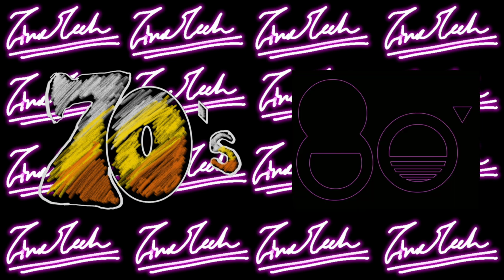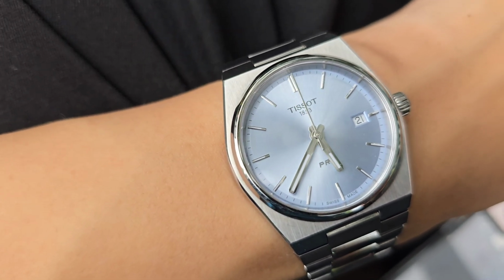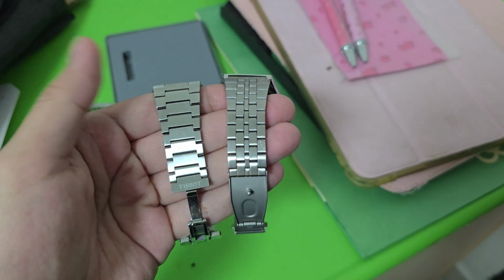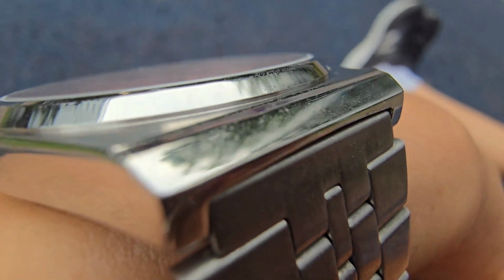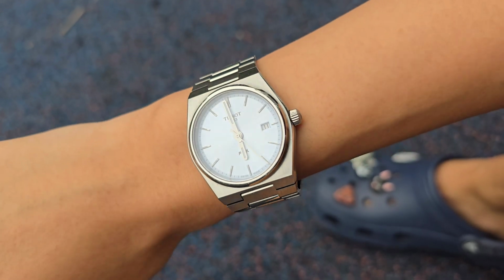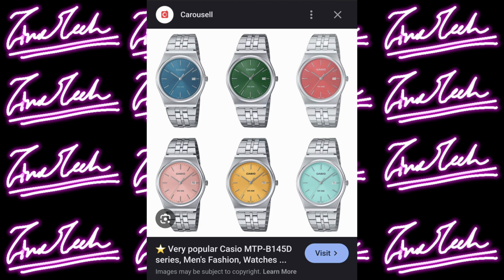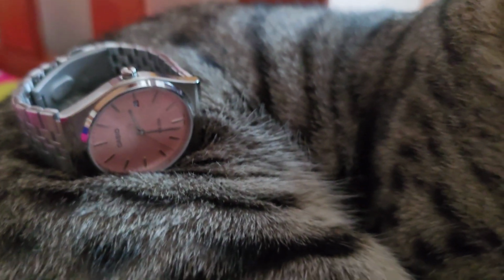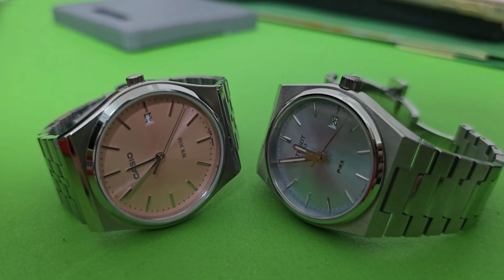Budget PRX? Casio B145D Impressions!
This is an impressions video, and not a review as I do not own this watch. I will still share my thoughts on it as I would..

Keep in mind the watch is 35mm just like the PRX in 35mm, so it's recommended that you'd try it out before wearing it. I have a small wrist and my sister has a wrist size of similar size, so :)

Anyway, as mentioned, it's not a review video, just more of an overview of what I think of the watch as I am not the owner of this watch; my sister is.

Unlike me, my sister isn't a watch nerd, so I did include her views in this impressions video, which I hope helps non nerds like her to decide :)

Music: Time Slips By and Point Being-Go By Ocean_Ryan McCaffrey

Sunshine-Telecasted